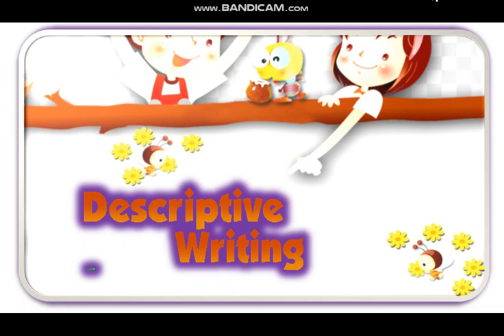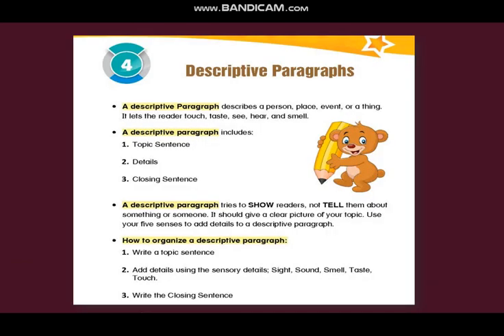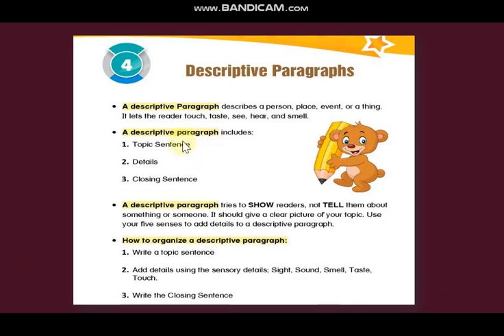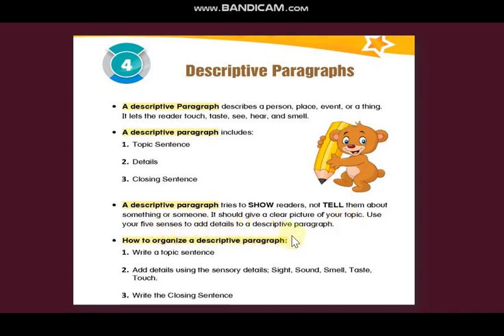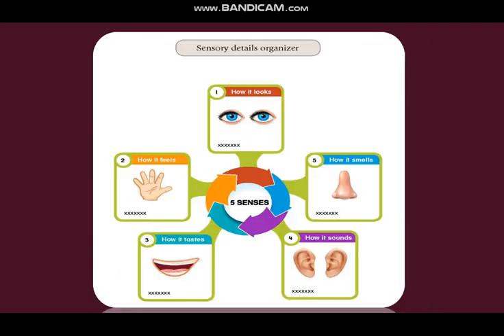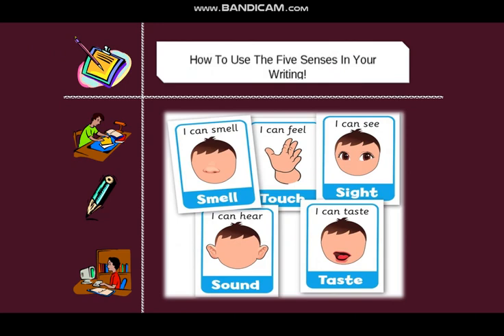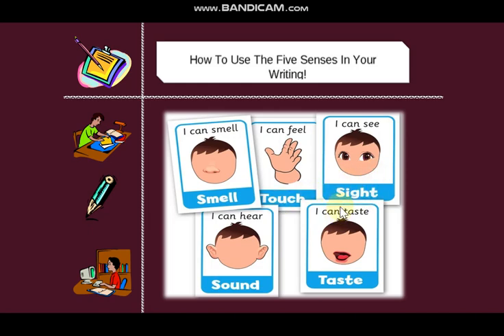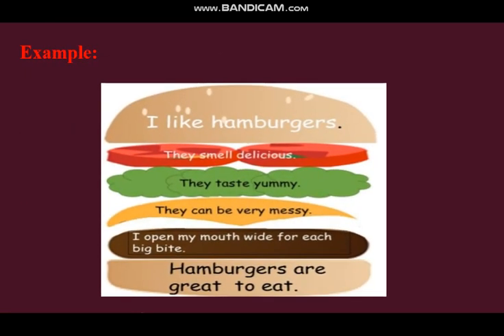Introduction of Descriptive Writing- Grade 1, 2, 3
Learn How to write descriptive writing in simple ways using sensory details